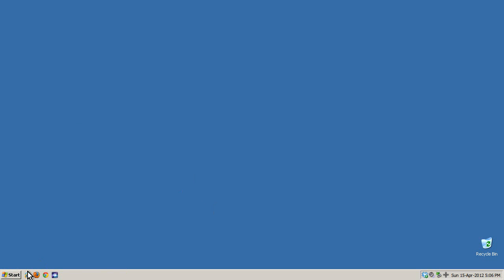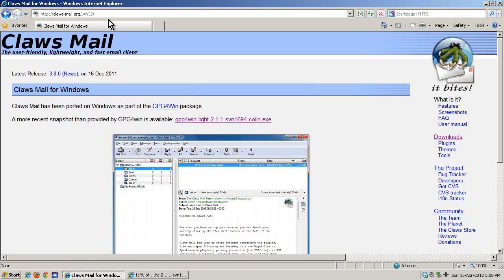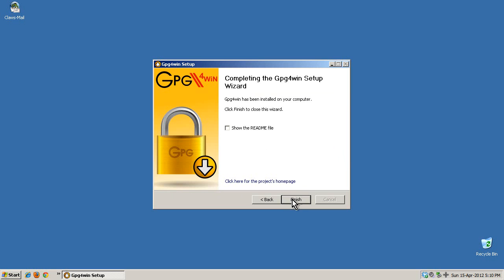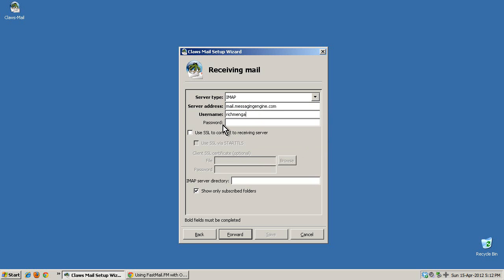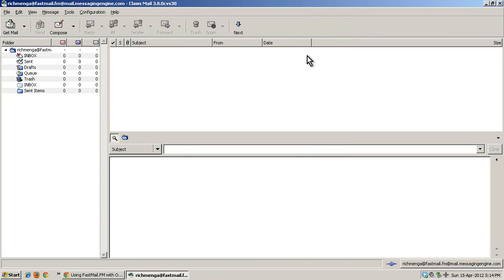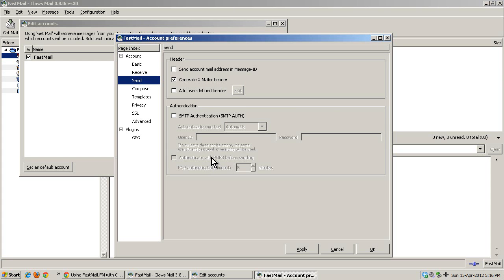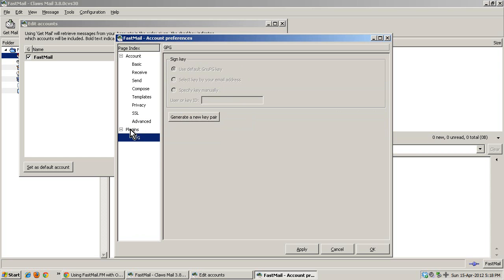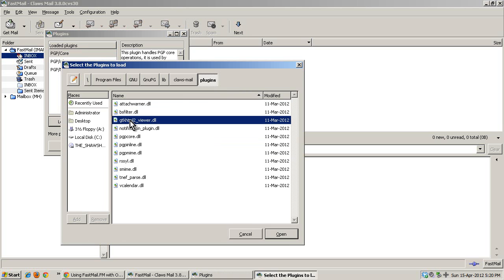Claws Mail Installation And Use 1/4